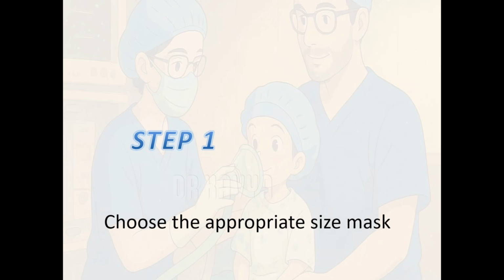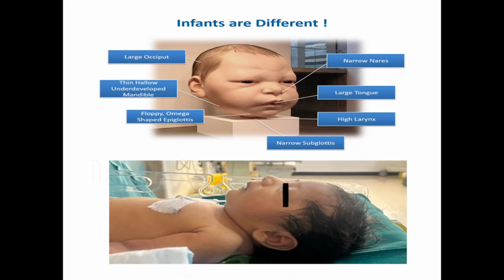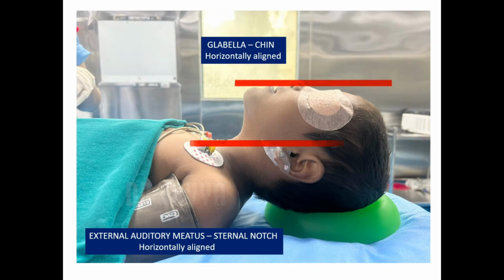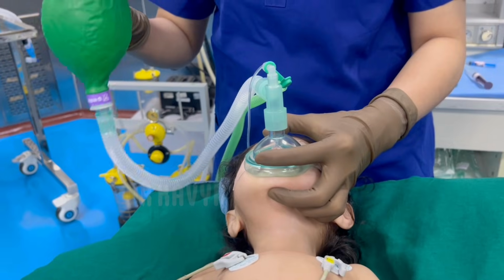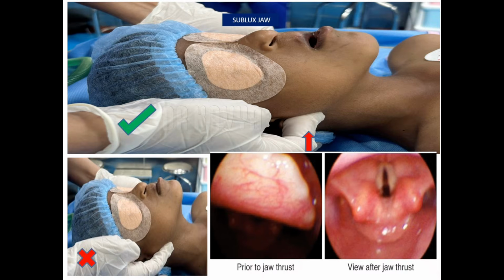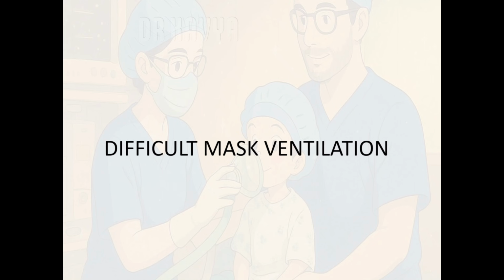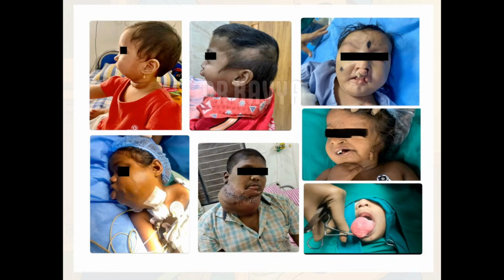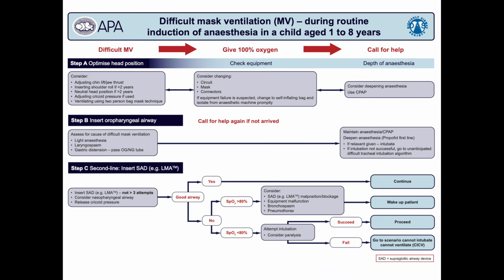Mask Ventilation in Paediatrics: Step-by-Step Clinical Guide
Effective mask ventilation is the cornerstone of paediatric airway management.
In this video, we discuss:
choosing the appropriate mask size
position and head alignment
one hand vs two hand technique
improving seal
managing difficult mask ventilation
This session is intended for anaesthetists ,trainees and practitioners involved in paediatric care.
Early oxygenation saves lives- and mask ventilation is the first life saving intervention in paediatric airway management
@ Paediatric Anaesthesia Caring with Compassion